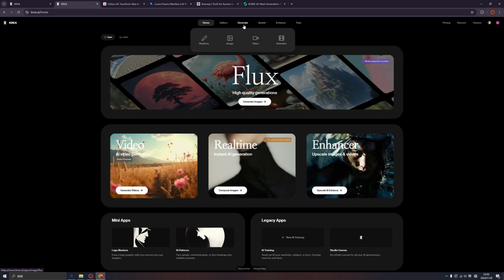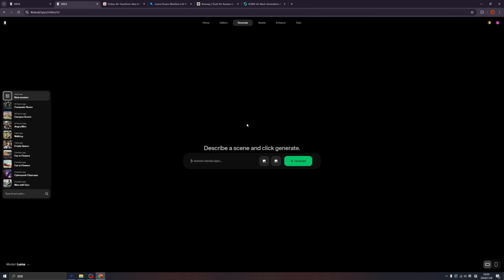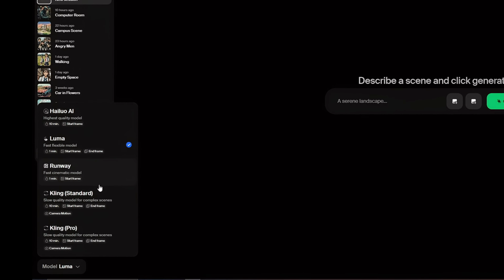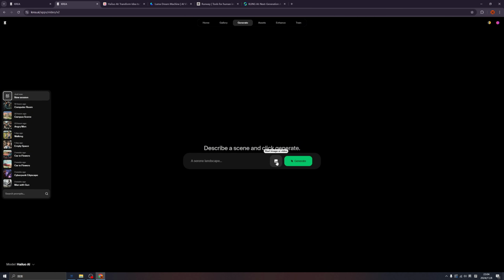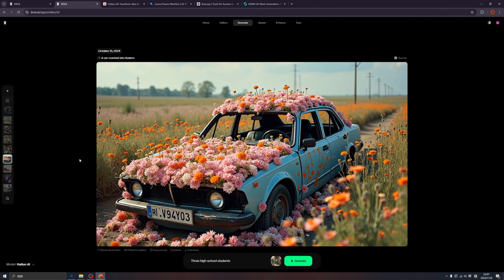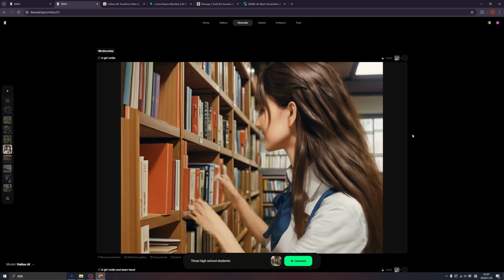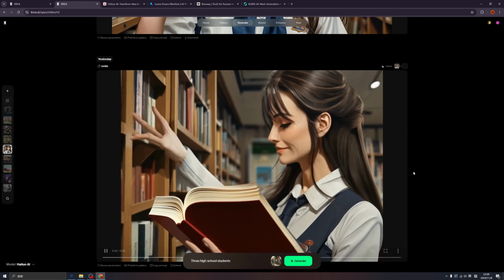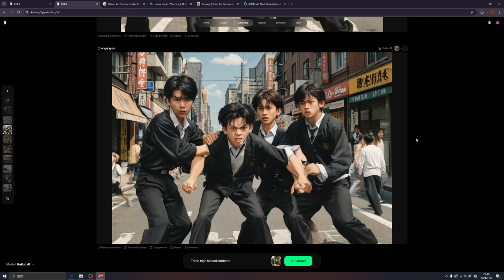Krea AI Video : The Best AI Video Generator with Hailuo, Luma, Runway, Kling all in one! Save Money!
Krea AI Video : The Best Video Generator with Hailuo, Luma, Runway, Kling all in one! Save Money!